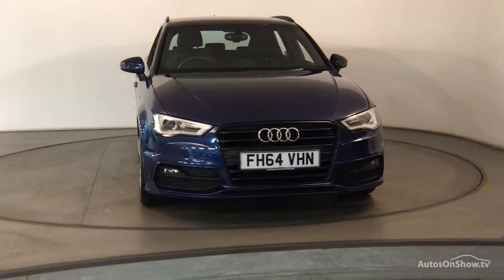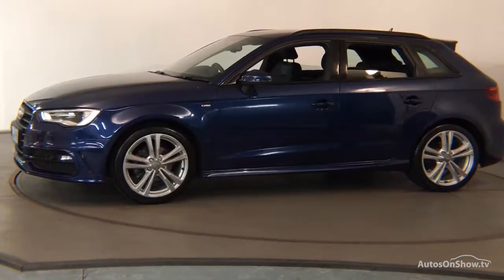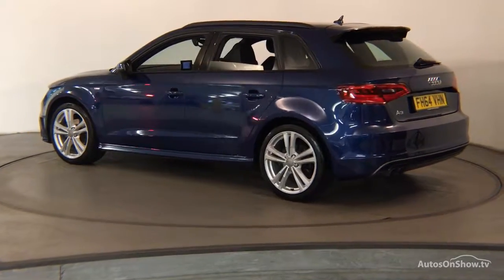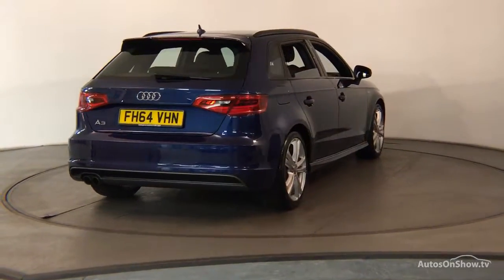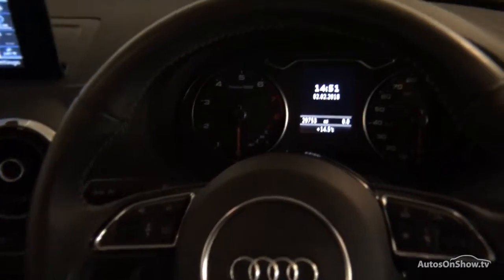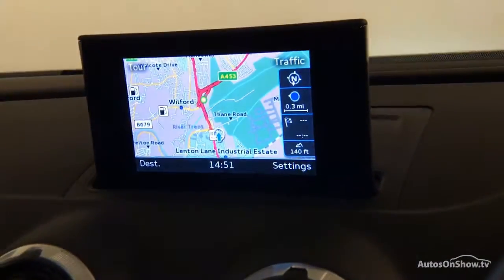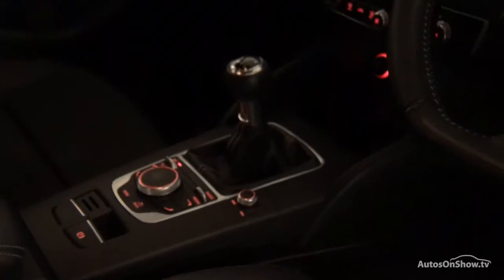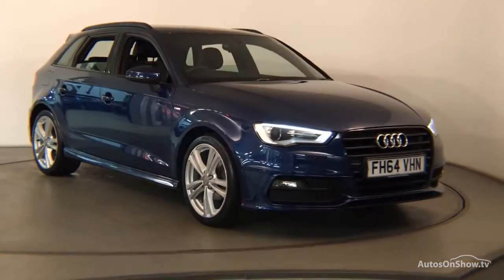FH64VHN AUDI A3 TFSI S LINE BLUE 2014, Nottingham Audi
2014 AUDI A3 TFSI S LINE HATCHBACK PETROL, in BLUE